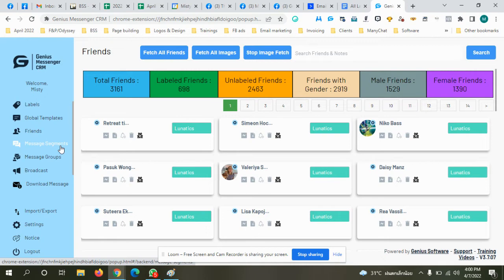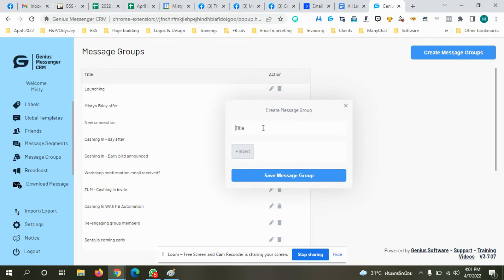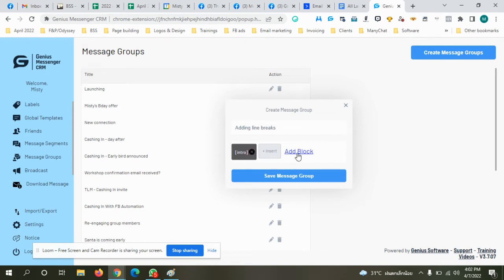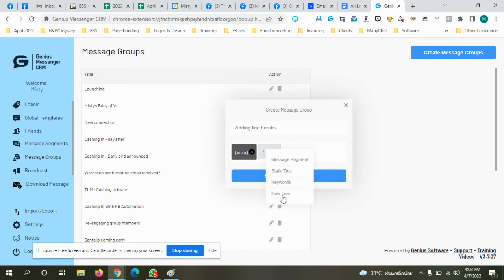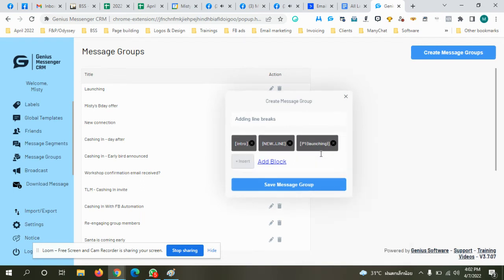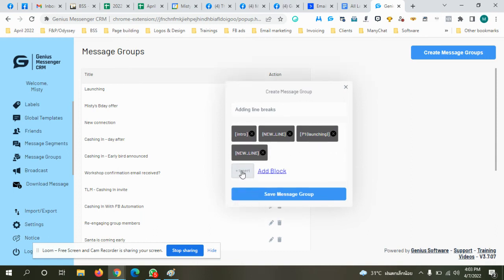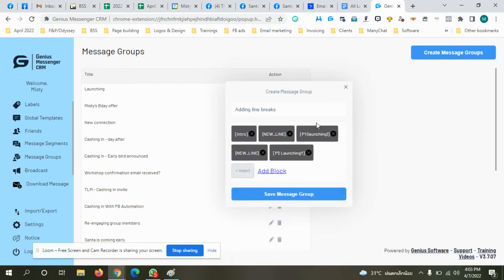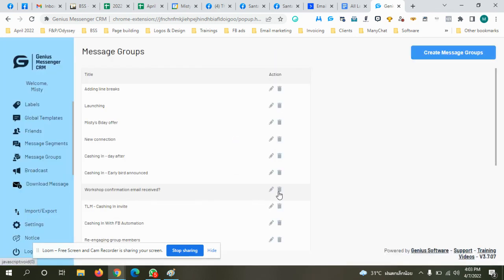Genius Messenger CRM - Step 4 - Adding line breaks to your messages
If you have a long message that you want to send as a broadcast, you may want to add line breaks to your message and in between each message segment. In this short video I will show you exactly how to do this.

Randomly came across this video and don't have a messenger CRM yet?

Genius Messenger CRM Provides You Everything You Need To Optimize And Organize Your Facebook Sales Pipelines:

💥 ​This extension is an incredible time-saver and will keep you organized - never lose another lead again.
​💥 Automate: Using customized Canned Responses, easily find the things that are repeatedly typed, and add them to the chat window with the click of a button. You can even add emojis, and you can also personalize the contact's name anywhere within a Canned Response.
​💥 Track leads: The built-in Messenger CRM will keep track of all prospects and leads right inside Messenger without ever having to look somewhere else.
​💥 With customizable color-coded labels, each Facebook Friend can be tagged with a proper label: Prospect, Lead, Hot Lead, Client, Friend, Family, etc.
💥 Broadcasts: Send bulk messages to all your leads or all your customers on auto-pilot based on the label or tag you have given them. Automagically rotate different message variations to make sure you won't get restricted or banned by Facebook for spamming.
​💥 Schedule Notifications: Easily schedule reminder notifications right inside Messenger and get a browser notification, or send to a webhook and put it on your favorite calendar.
💥 ​Webhooks: Sync with calendar, email autoresponder, text marketing software, CRM, wherever you need it.

Are you ready to start converting those hot leads hanging in your inbox?